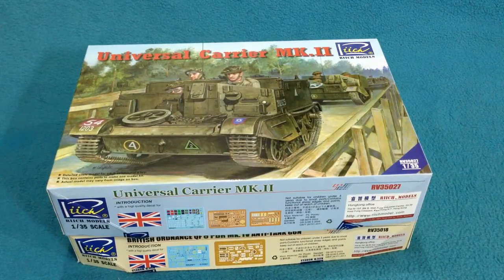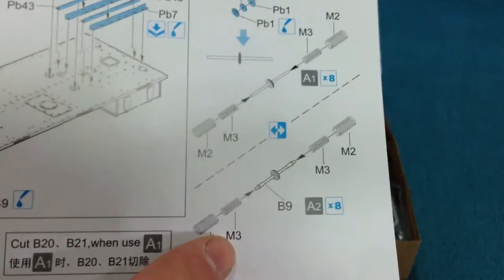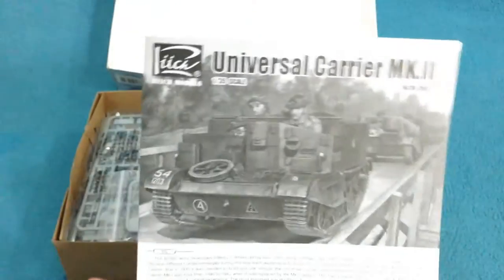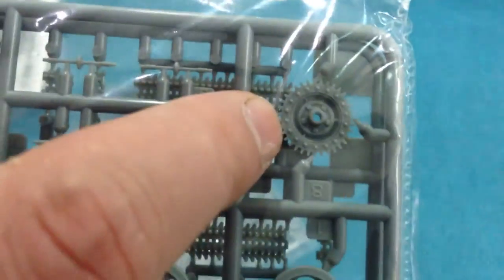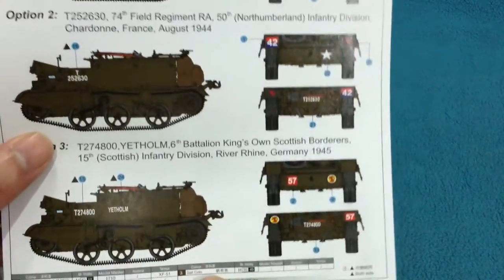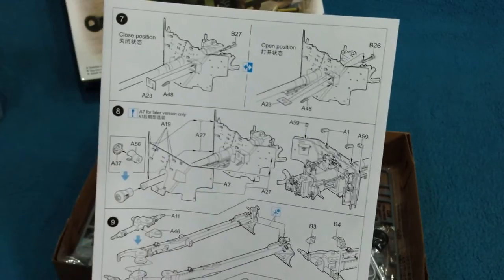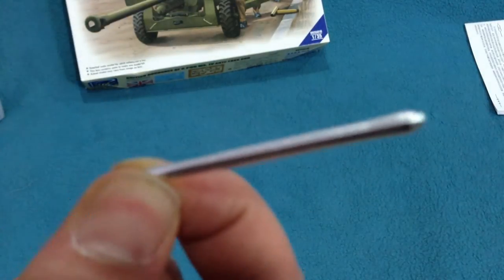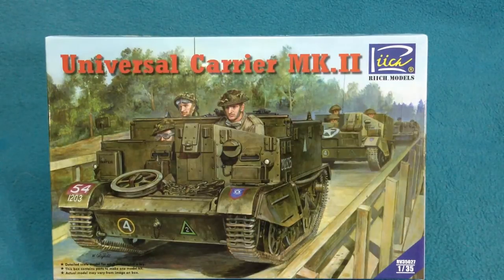In-Box Review: Riich Models Universal Carrier Mk.II and 6 Pdr Anti-Tank Gun kits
A look at Riich Models' new kits.